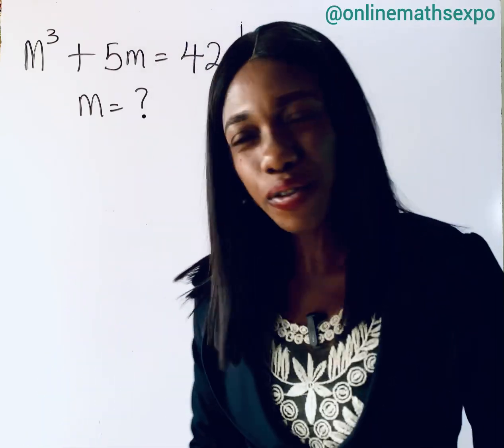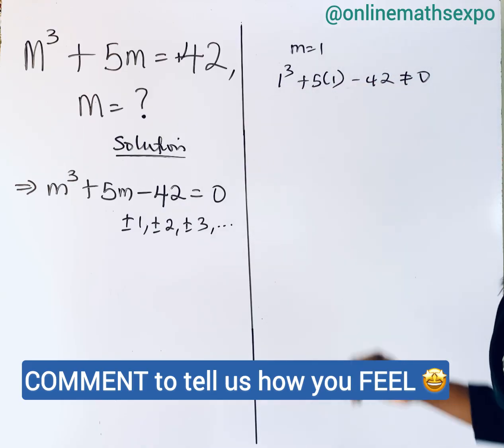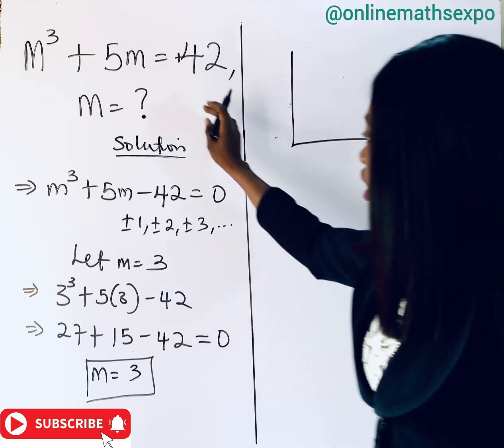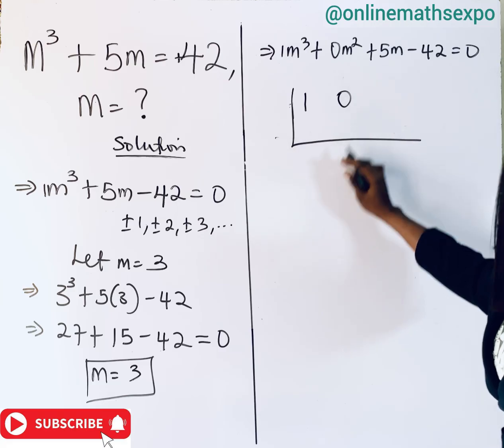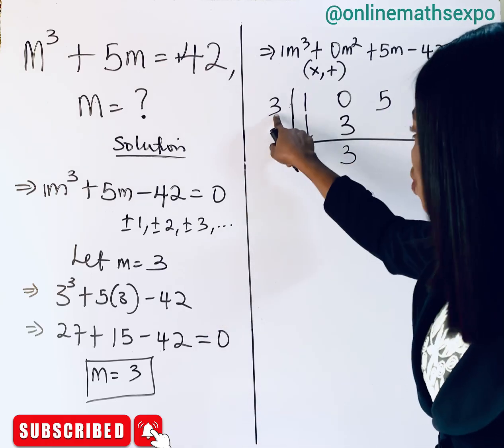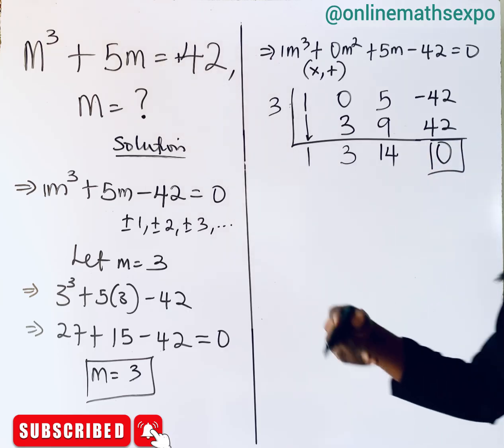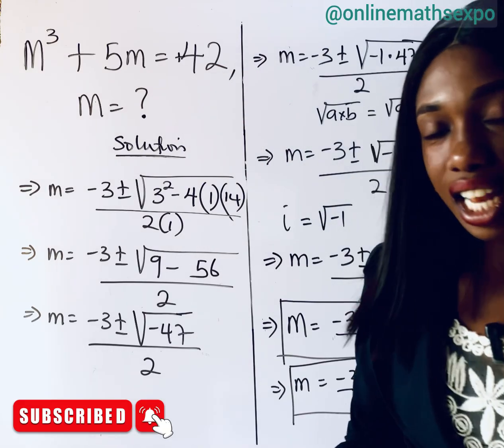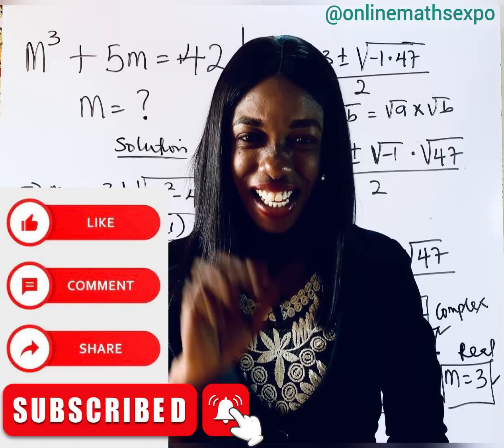Harvard University: Can you solve this Challenging Cubic Equation ?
Harvard University Entrance Examination is a type of exam where applicants are evaluated holistically through various components of their application. However, standardized exams like the SAT or ACT were traditionally part of the process. for mathematics.

In this tutorial, you will learn how to solve CHALENGING CUBIC EQUATIONS.

A good knowledge on the use of Synthetic Division Method and Quadratic Formula Method are added advantage for better solving.

WAEC
wjec
Edexcel Maths
JAMB
gcse maths
UTME
a-level further
alevel Maths
edexcel Maths
maths revision
GCE
IGCS Maths
GCE Maths
NECO
jamb
Algebra
College algebra
Math Olympiad
imoExponential Equation
exponent rules
Algebra
olympiad problems